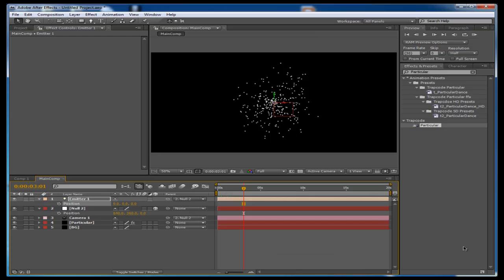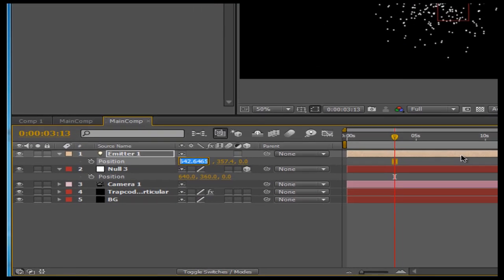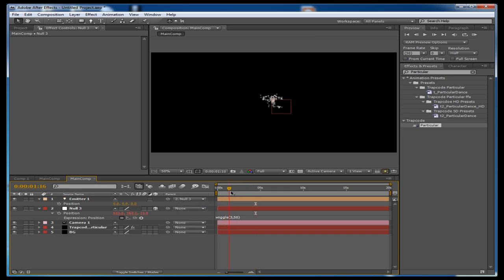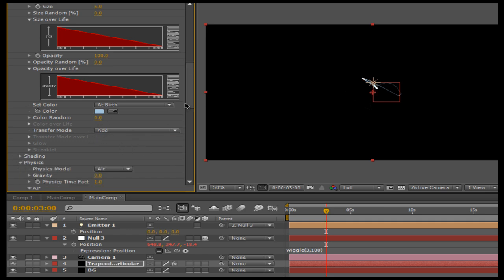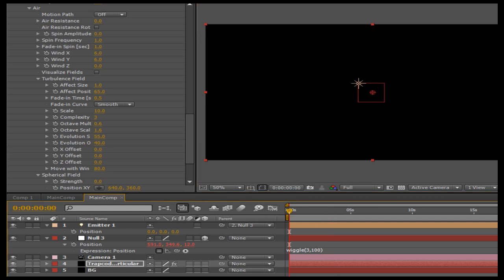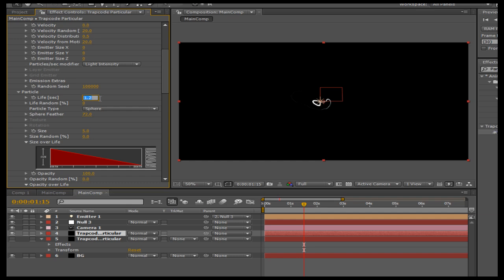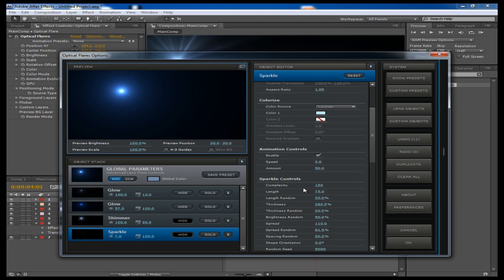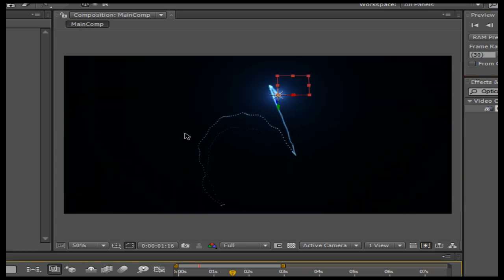Beginner AE Tutorial | Using Trapcode Particular and Light Emitters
After Effects cs4 tutorial on how to combine trapcode particular, null objects, light emitters, and optical flares all in one!

Please comment and leave some feedback, and don't be afraid to leave suggestions for future tutorials and videos! Id appreciate if you did!

Videocopilots optical flares plug-in was used for this, as well as trapcode particular.

Program recording software is Camstasia.

Linking light emitters to null objects, and using null objects for the control of the trapcode particular particles.